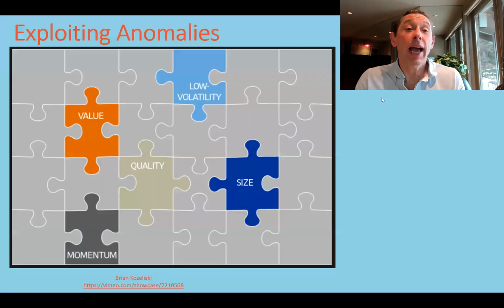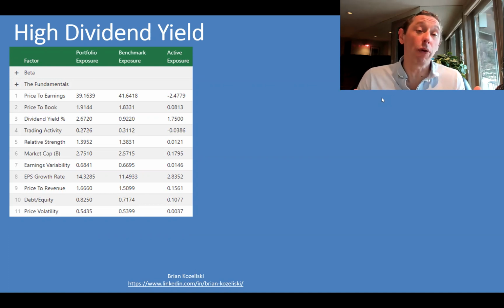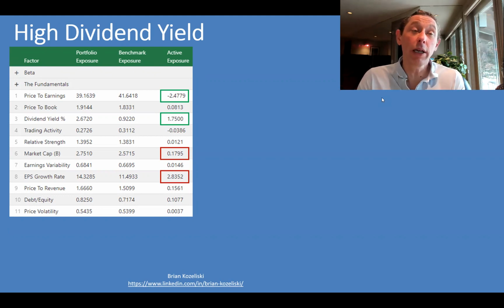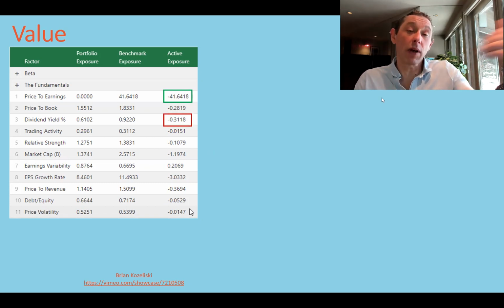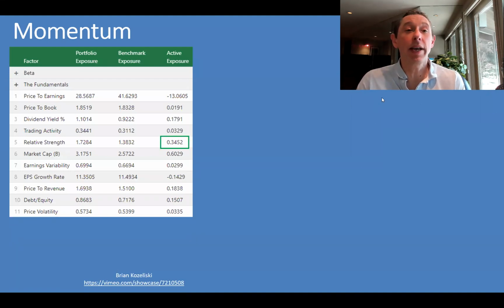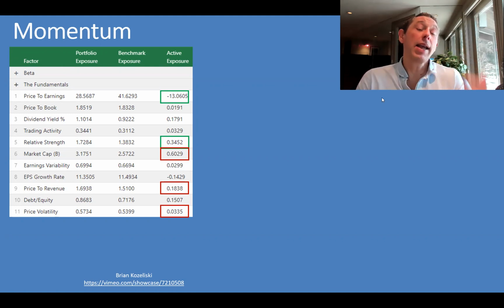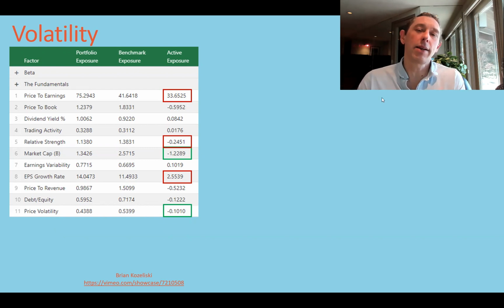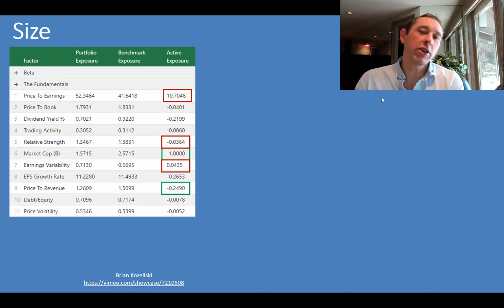Smart Beta - Hidden Exposures in Portfolios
Weighting schemes that exploit well documented factor anomalies is a popular way to implement a smart beta strategy. These strategies have well documented long-term outperformance over capitalization weighted benchmarks for lower fees than charged by traditional activemanagement. However, some factor anomaly smart beta products employ poor portfolioconstruction methodologies that expose these portfolios to other factor anomalies. In many cases, these factor exposures are the opposite of what would otherwise be desired, which serves to worsen the performance of these products. For this video, I create portfolios with anomaly factor exposures and highlight the unintended factor exposures. quality, value, momentum, volatility and size. investing investingstrategy anomalydetection cfainstitute CAIA FRM Northfield Information Services